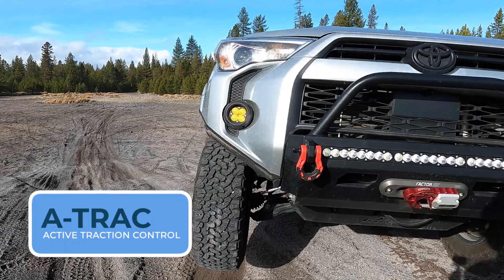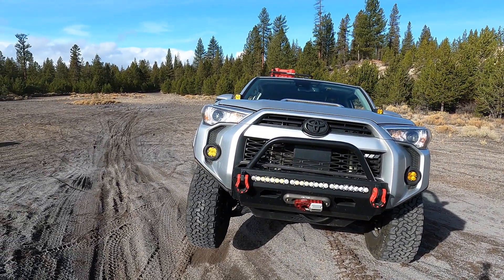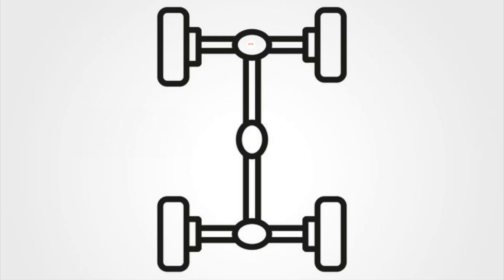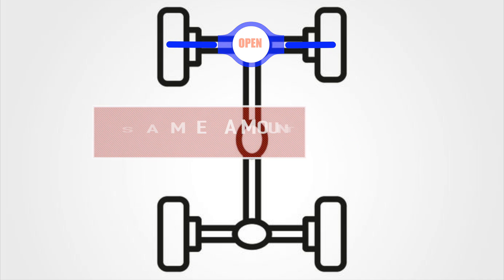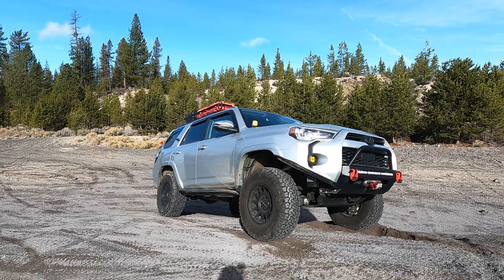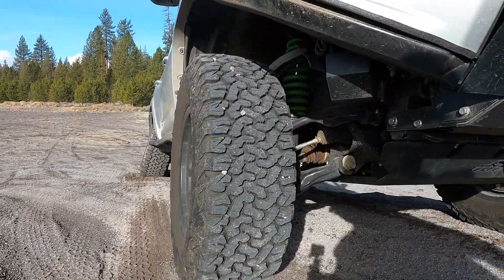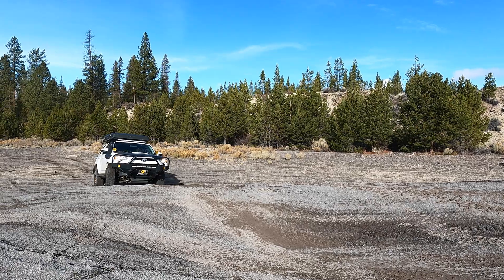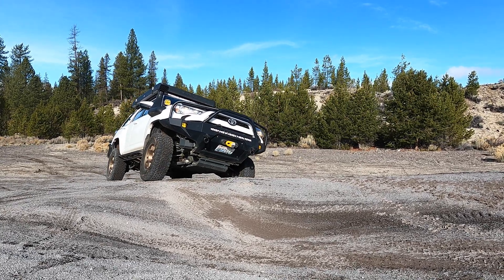Finally, The Only MTS Video You Need to Watch! Multi Terrain Select Explained. ATRAC Demo!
Most MTS videos are just show demonstrations that do not teach a lot. This video is more.  We explain exactly how to use it correctly and when not to use it.

Here are some tech notes on MTS:

• Multi-Terrain Select (MTS). It is very different than A-TRAC. A-TRAC is a tool that works best helping you accelerate from a dead stop by using brakes to stop wheel spin. MTS can do that as well but it is also a system that is designed for active driving.
• Multi-Terrain Select regulates the amount of wheel-spin by adjusting throttle performance and brake pressure. Note that I said “throttle performance” and brakes. A-TRAC only uses brake pressure. MTS uses both brake pressure and throttle.
• A good way to think about it is that A-TRAC wants to eliminate wheel spin so you can accelerate from a stop. MTS, on the other hand,  will allow different amounts of wheel spin based on the conditions you are actively driving in. So, for example, in sand or mud some wheel spin can be good. When rock crawling, you want virtually no wheel spin.
• Here’s how MTS works. You can select between four terrain types: (1) Mud & Sand, (2) Loose Rock, (3) Mogul, and (4) Rock. The first setting allows the most wheel spin and as you move through them up to Rock, it allows almost no wheel spin.
• Some features of MTS  work in both 4L and 4H. You can use all the MTS terrain types in 4L. In fact, Loose Rock, Mogul and Rock can only be used in 4L. They will not work in 4H. The Mud & Sand setting is the only one that can be used in 4H as well as 4L.
• You can activate MTS while driving but only at speeds below 7 mph. In fact, if you are using MTS in 4L and you exceed 7 mph, the MTS features will not activate.

We've tried to get it right in this video. If there is any incorrect information, please let us know. Cheers and have fun out there!

My 4Runner also an ARB air locker on the front axle. So, we were able to do some comparisons against locked axles.

You can see my brother's build installation videos and more on his 4Runner on his YouTube channel and Instagram at: -YouTube link: Aired-Down Overland

PLEASE NOTE: If you have watched our A-TRAC video, you do not need to watch this video. This is a repeat of the A-TRAC video so people that are searching for MTS can find the content.

Please Note: Tacoma cannot operate MTSin  4H. However, 4Runner can operate MTS in 4H as explained below.  The Tacoma manual states: "The Multi-terrain Select can be operated when ●The four-wheel drive control switch is in “4L” position."
So, Tacoma cannot operate MTS in 4H, not even in the Mud&Sand setting.

However, the 4Runner manual is different. It states: "Multi-terrain Select can be activated when
● Vehicle speed is approximately 7 mph (12 km/h) or less.
● MUD & SAND: The front-wheel drive control lever is in L4 or H4.
LOOSE ROCK, MOGUL and ROCK: The front-wheel drive control lever is in L4."

So, yes the 4Runner can operate MTS Mud&Sand setting in 4H.

00:00 Intro
01:36 Sytsem Overview
02:47 ATRAC
3:10 Open Diff
05:55 Accelerate
06:58 Speed
08:36 Dead Stop
09:45 MTS
10:32 Wheel Spin
10:52 Throttle Control
11:08 Terrain Types
11:41 Active Driving
11:57 Speed
12:24 4WL/4WH
11:27 Situational